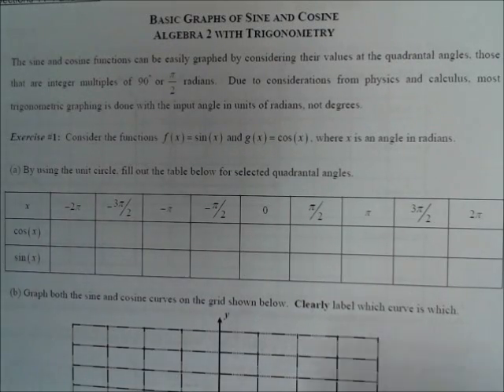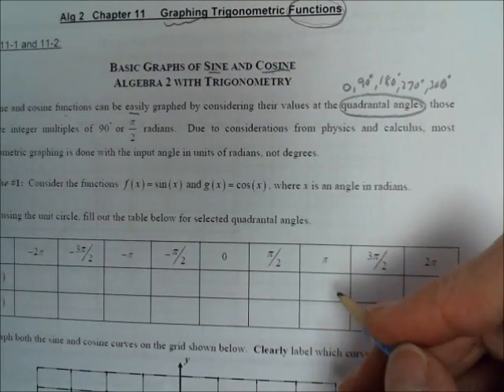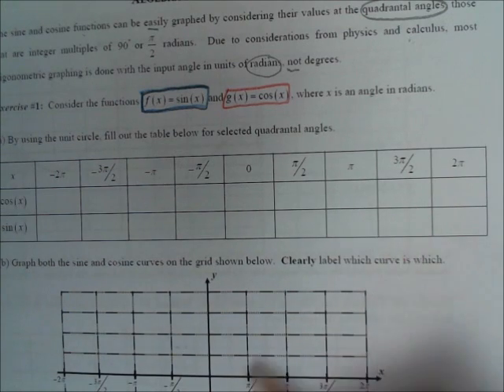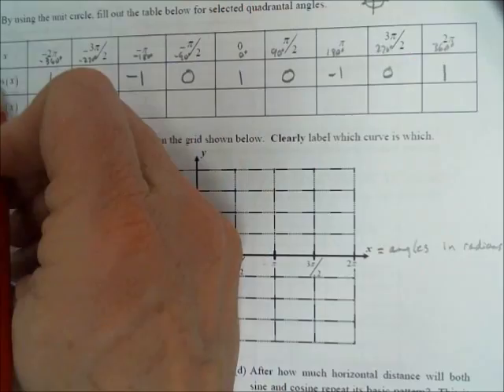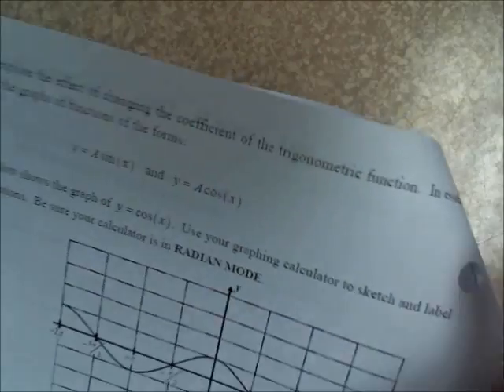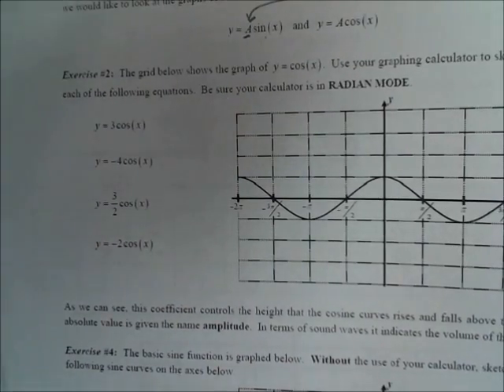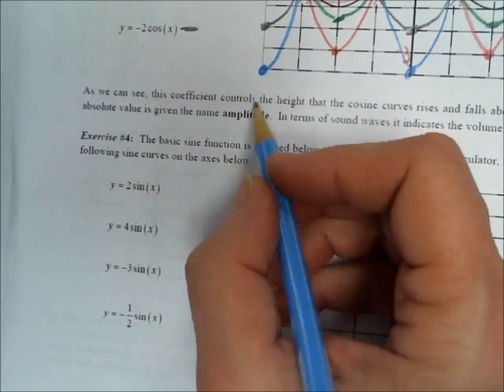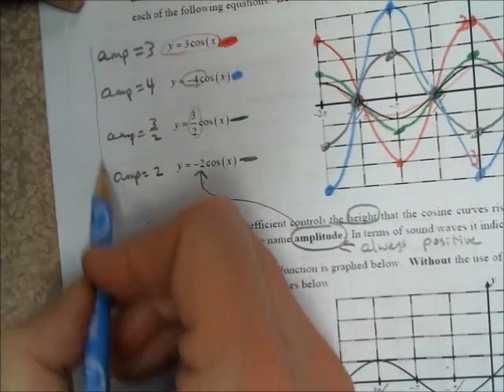Alg2 Ch 11.1 Graphing sin, cos curves